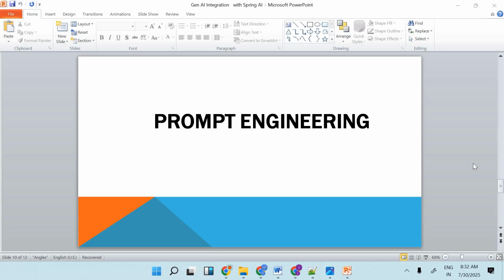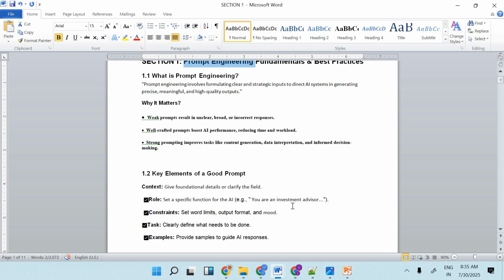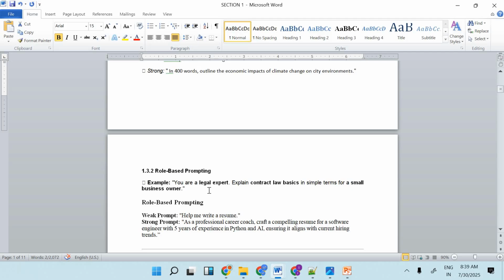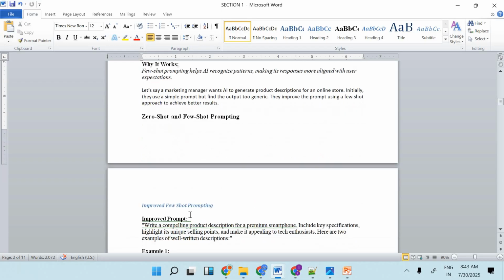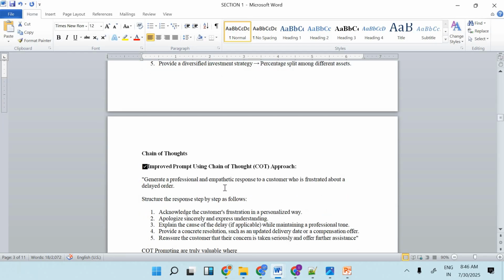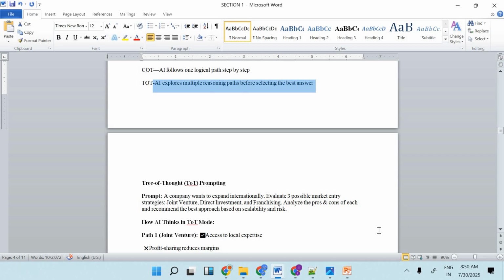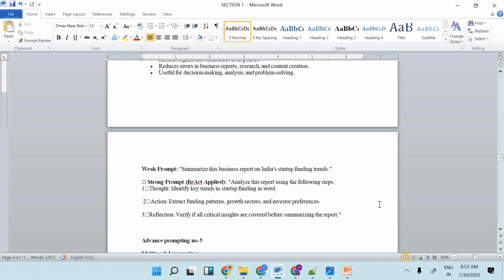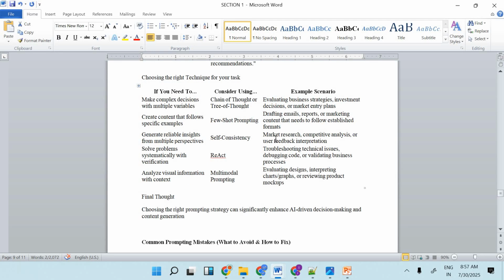Mastering in Prompt Engineering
AI Interactions for Maximum Efficiency & Accuracy